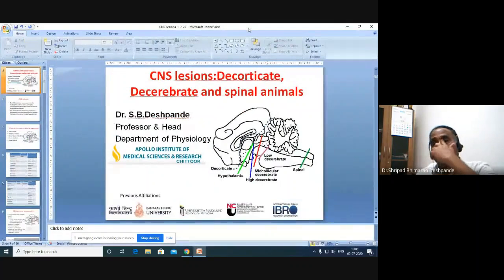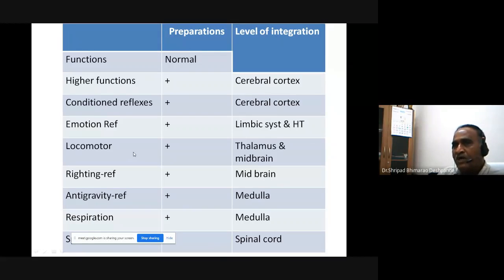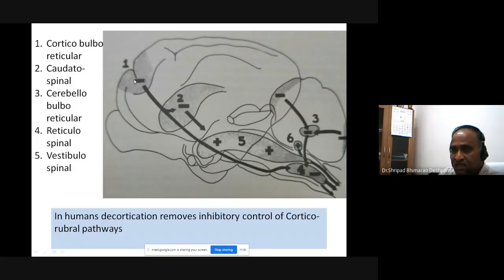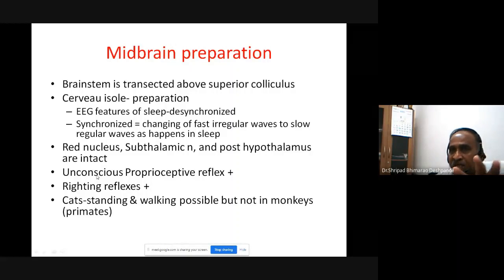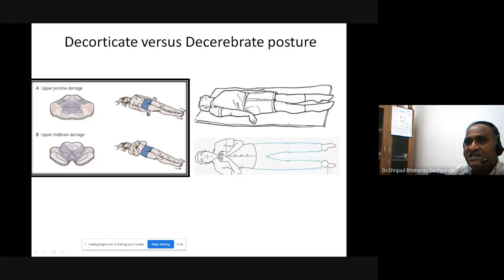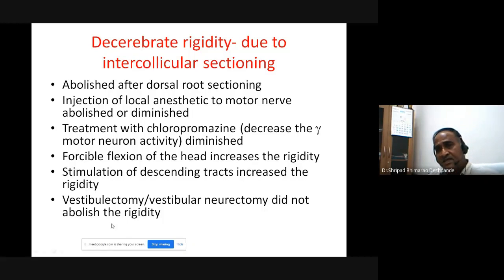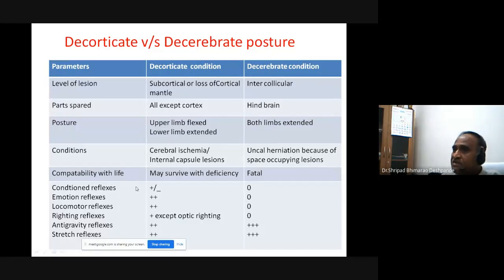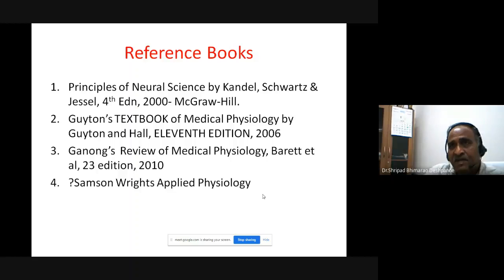Decerebrate, Decorticate, Decerebellate and Spinal animal models as CNS Lesions by SB Deshpande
In this lecture, I have provided the information on the CNS lesions at various levels and their effects. Special emphasis has been given to the topics on decerebrate and decorticate preparation.  Since this topic is not available in the recent text books. Hence, I have attempted to provide the detailed account on  Decerebrate animals (both mid-collicular and ischemic decerebration) the way they were investigated.  I have explained various models with the existing knowledge. This lecture will be useful to Undergraduate and Postgraduate students of Physiology, Neurology, Neuroscience, and Internal medicine.  Please feel to provide your suggestions and corrections so that I can incorporate them in my next versions. Thank you.